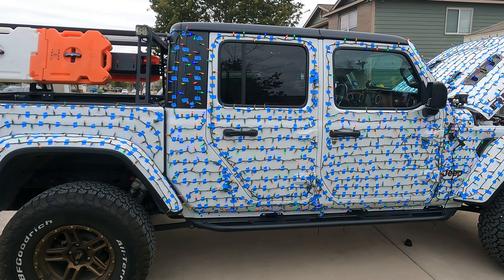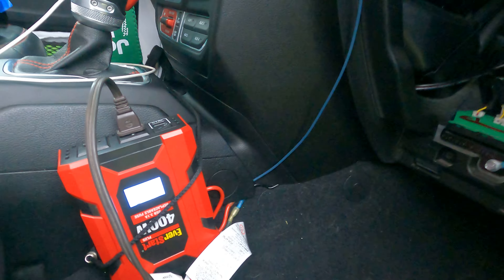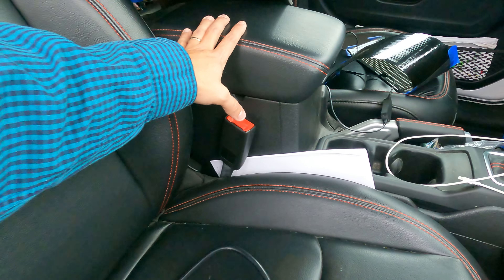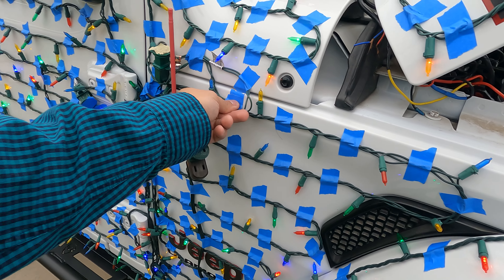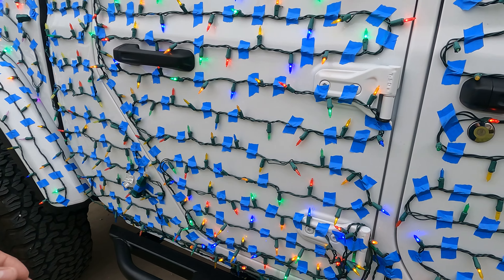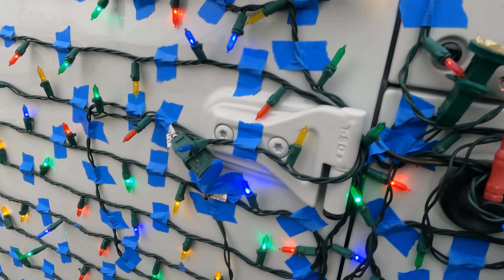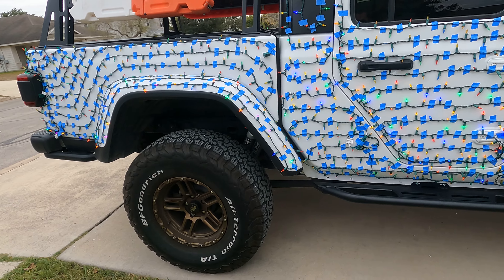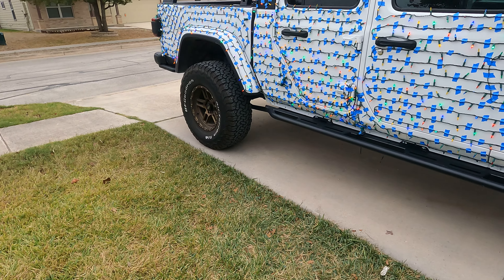How to Install Christmas Lights onto Your Jeep